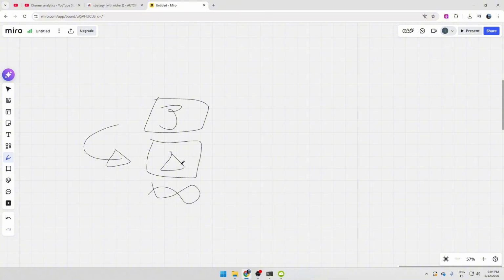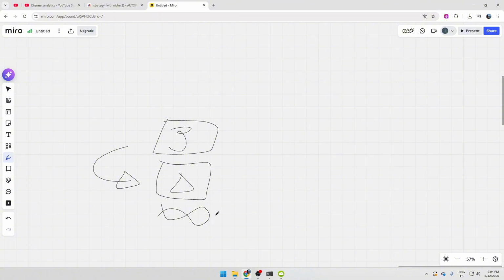How You Can Monetize a Faceless Channel in Just 2 Days (COPY THIS)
In this video, I break down the exact 24/7 livestream strategy I use to help new faceless YouTube channels build watch time and move toward monetization much faster.

You'll learn how I set up automated livestreams, the tools I use, how I optimize everything for maximum watch time, and the mistakes that prevent most new channels from growing.

If you're building AI YouTube channels, YouTube automation businesses, or faceless content, this strategy can help you create a stronger launch plan.